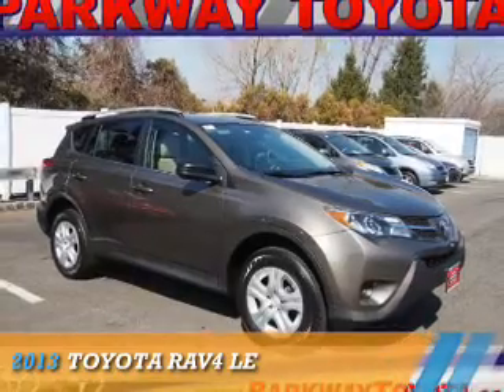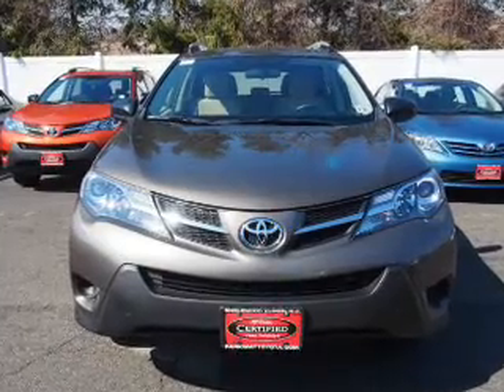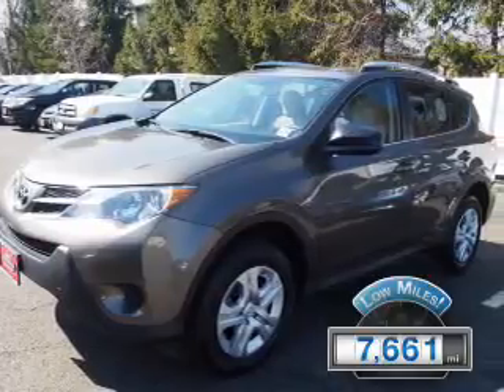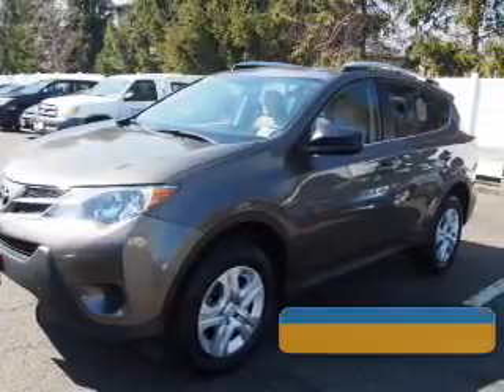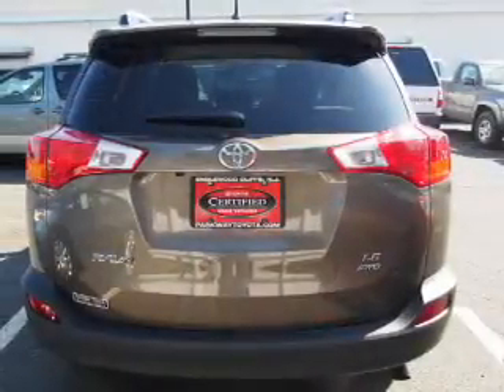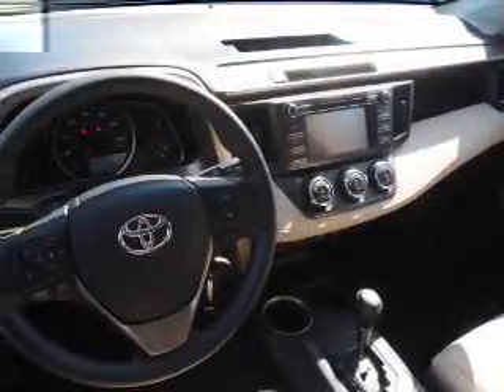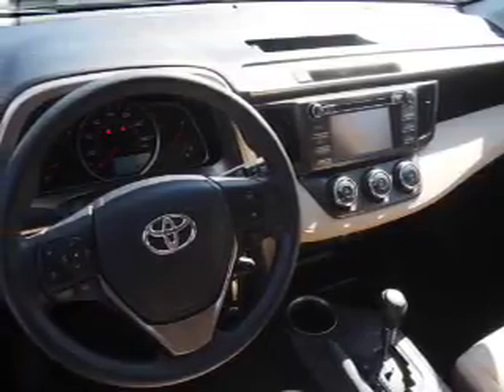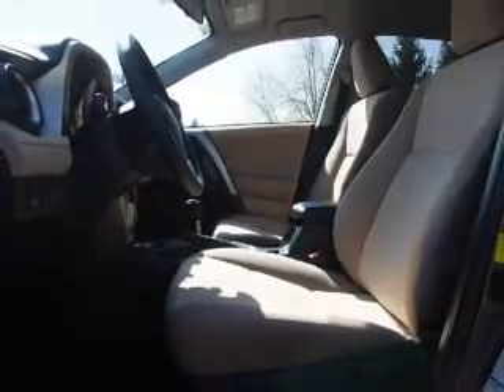2013 Toyota RAV4 PUR7229 - Englewood Cliffs NJ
Year: 2013
Make: Toyota
Model: RAV4
Trim: LE
Engine: 2.5 liter 4 Cylindercylinder AWD
Transmission: Automatic
Color: Dk. Green
Mileage: 7661
Address:
VIN:2T3BFREV0DW014787